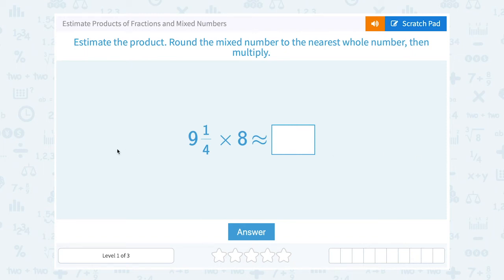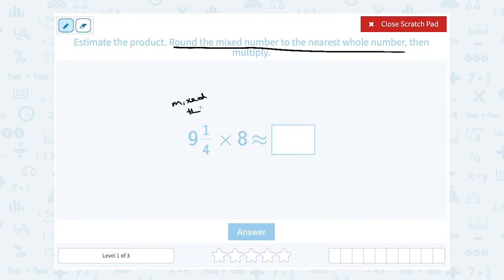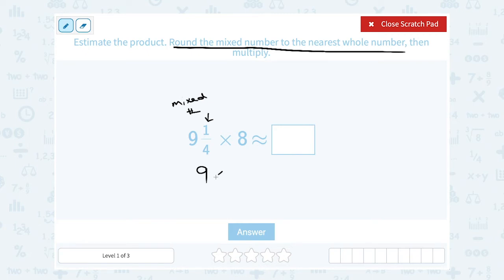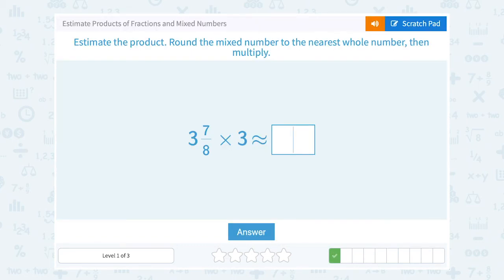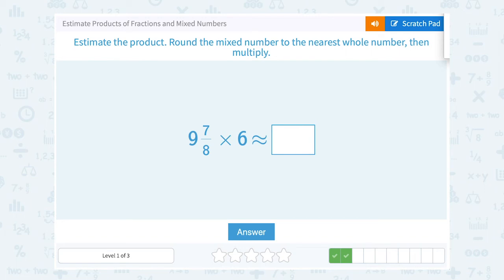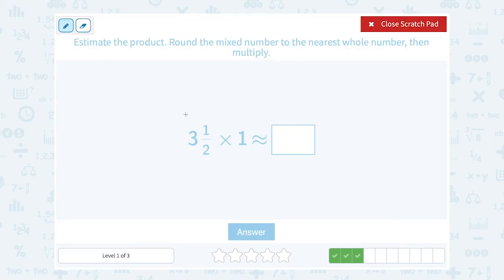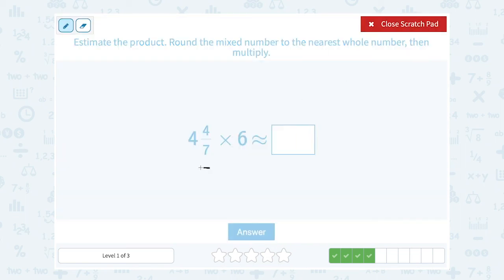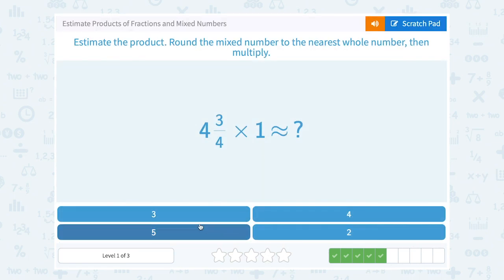7.136 Estimate Products of Fractions and Mixed Numbers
Estimate Products of Fractions and Mixed Numbers
Estimate products of mixed fractions by first rounding to the nearest whole, then simplifying.